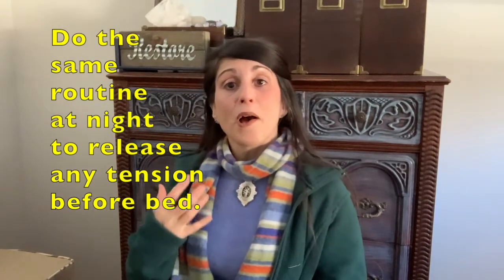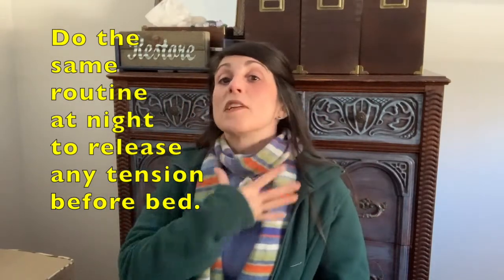Chiropractor near me Jaw Tense?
In this video Reading, MA Chiropractor, Dr. Anne Marie Marcellino shows you some quick and easy tips to release jaw, neck and upper back tension.  If you are someone who wakes with a sore jaw or finds yourself clenching your teeth during the day, this video is great to view.

Chiropractor near me Reading MA Chiropractor, Dr. Anne Marie Marcellino of Alive & Well Chiropractic specializes in wellness care, acute and chronic pain, nutrition, weight loss, pediatrics, spinal correction and extremity adjustment.

Having practiced chiropractic in the Reading, MA area for over 20 years, Dr. Marcellino is known as the go to chiropractor in the community.

If you suffer from headaches, back or neck pain, chronic fatigue, thyroid issues, fibromyalgia, or have children who suffer from learning disabilities or ADHD, or you just want to become healthier contact us at:

Alive & Well
2 Linden Street
Reading, MA 01867

This information is provided for educational and entertainment purposes only and does not necessarily reflect the opinion of the practitioner that you received it from. It is not intended as a substitute for professional advice of any kind. Alive & Well Chiropractic, Inc. assumes no responsibility for the use or misuse of this material. It is intended as a sharing of knowledge and information only.